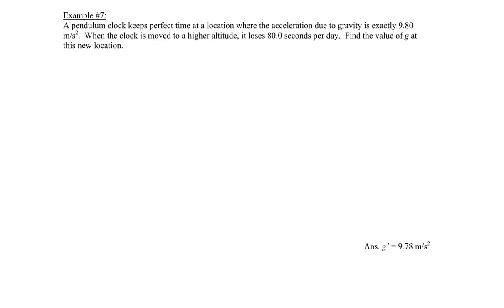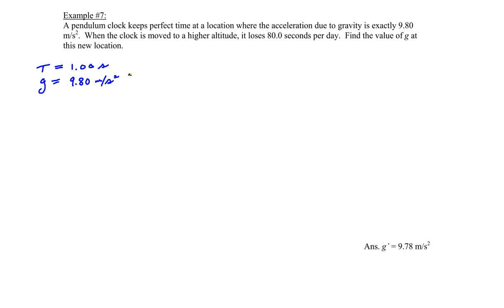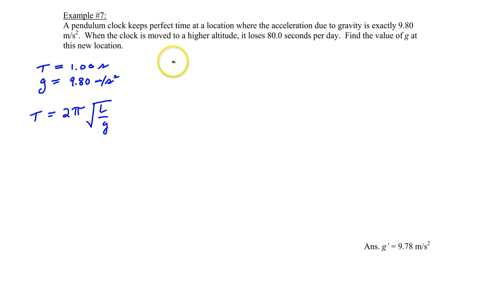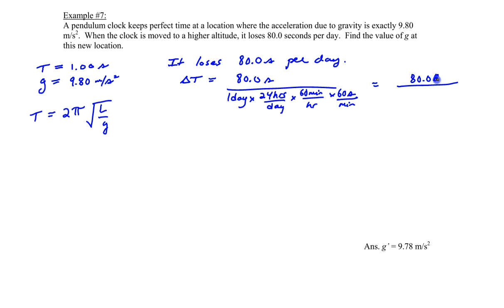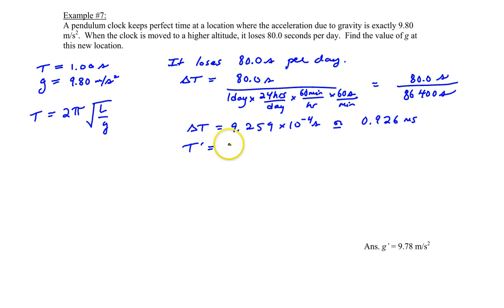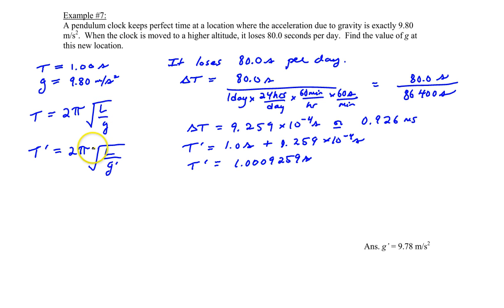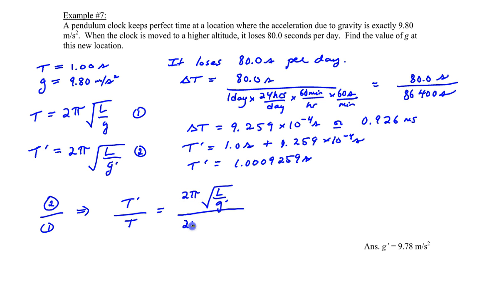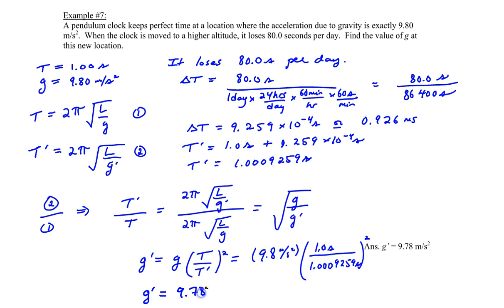Chapter 10, Example #7 (Simple Pendulum)